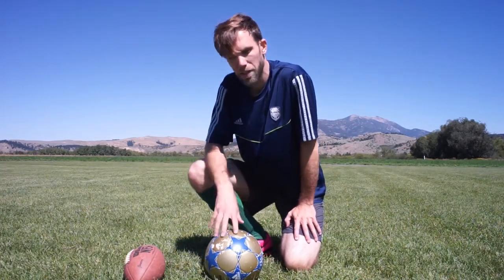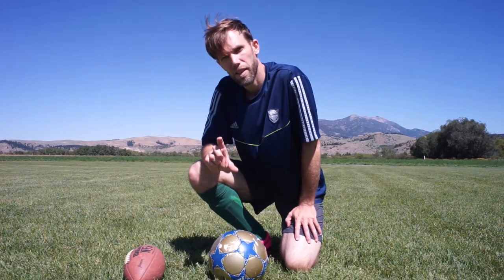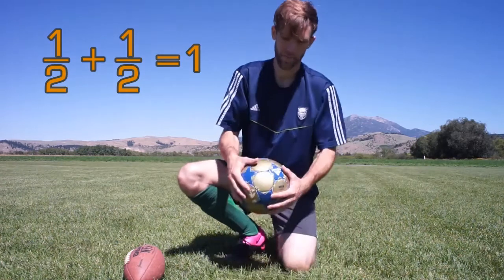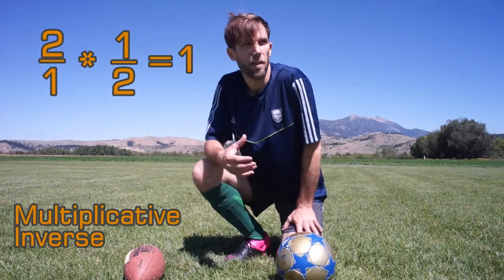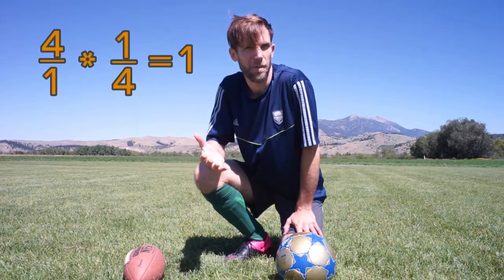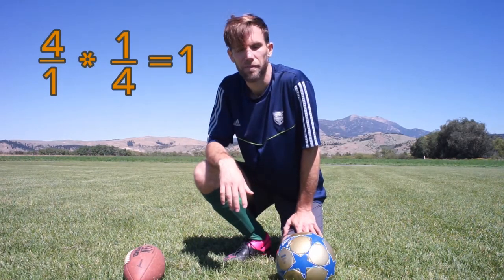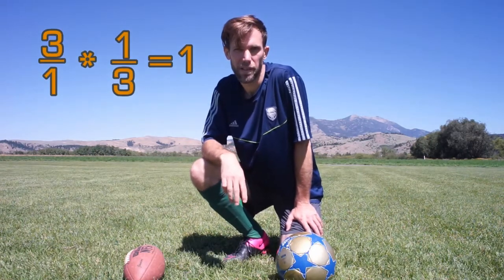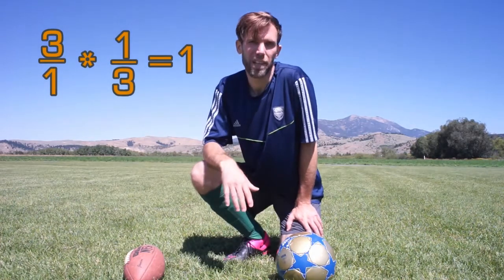Real Fractions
"When will I use this math in real life?" How about asking instead how can I use real life to understand math?  This video takes the bite out of fractions by breaking them down into cents and sports with a cameo by the amazing multiplicative inverse property.